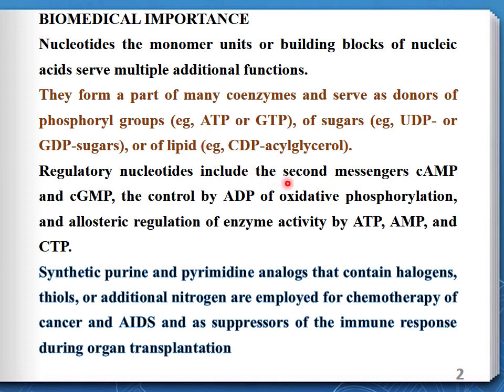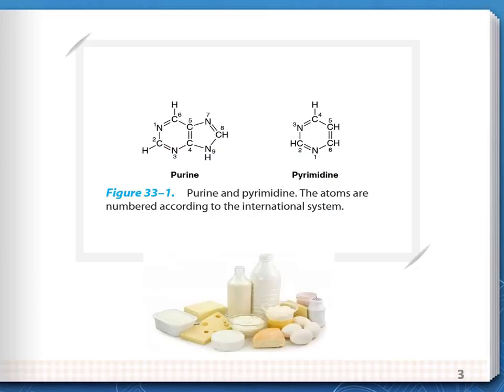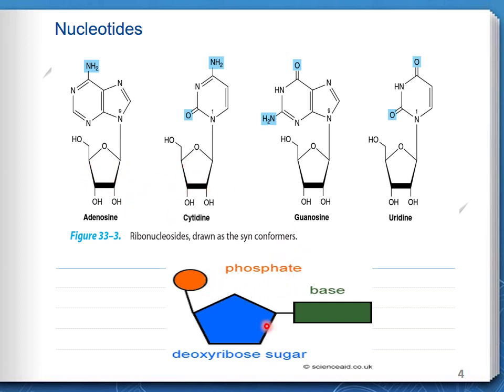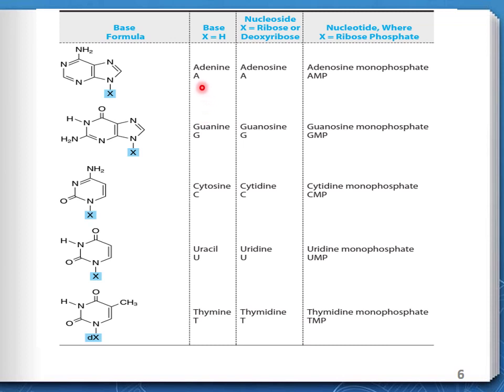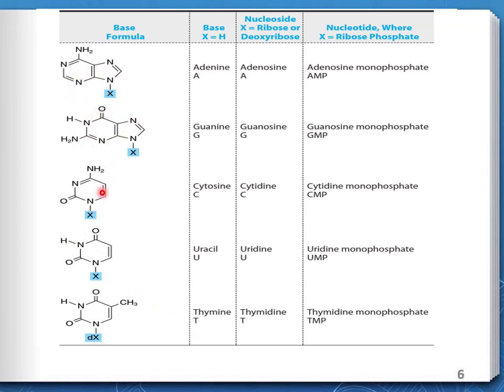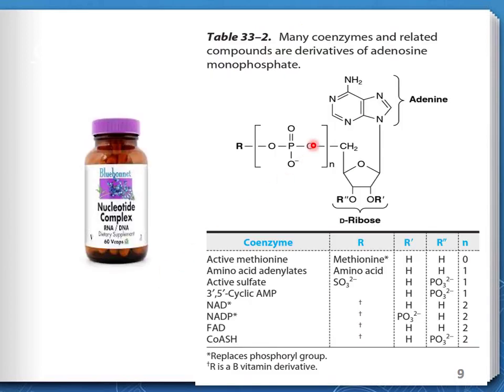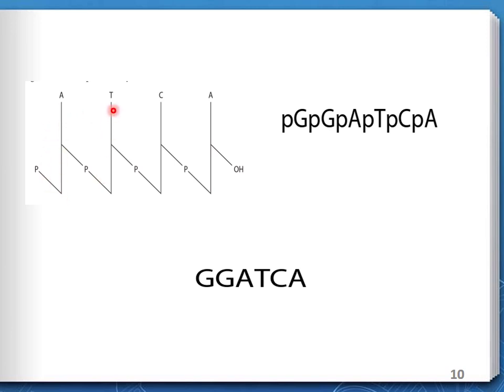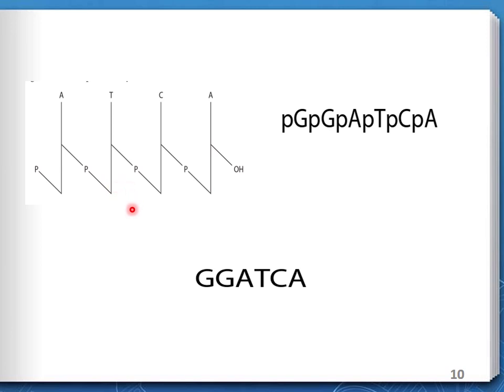DNA and RNA Part 1 Nucleotides